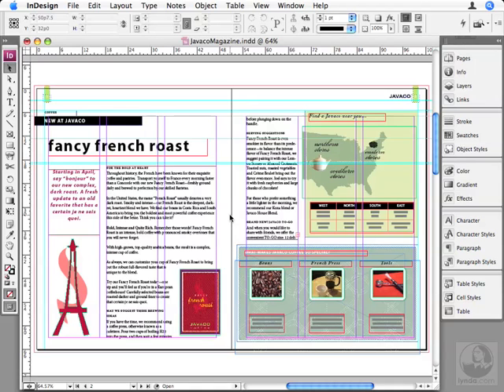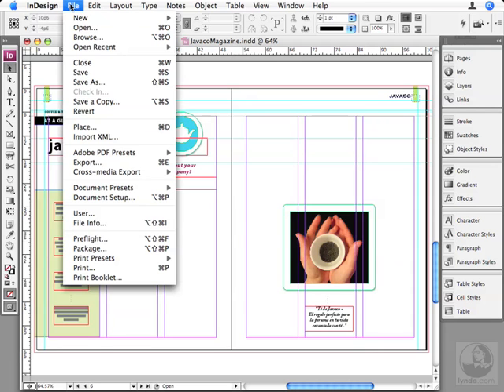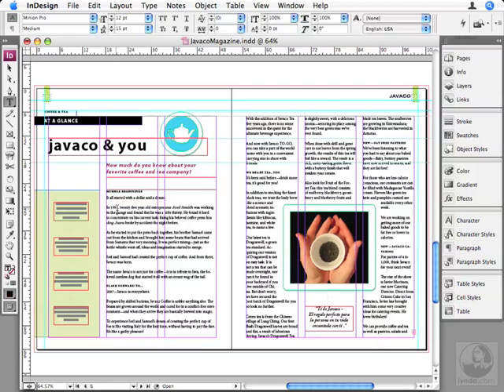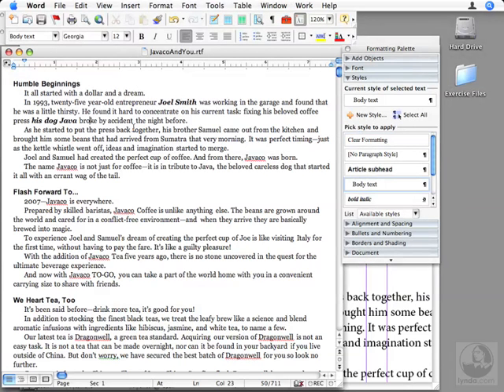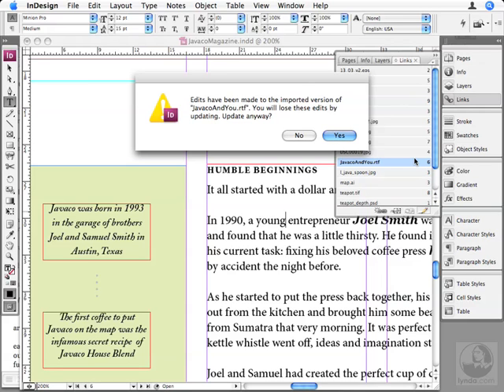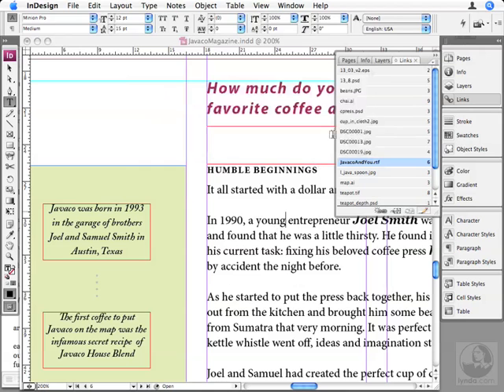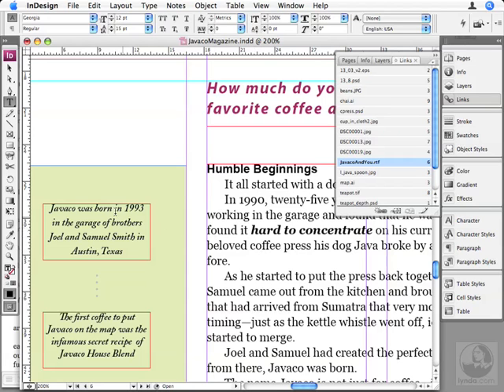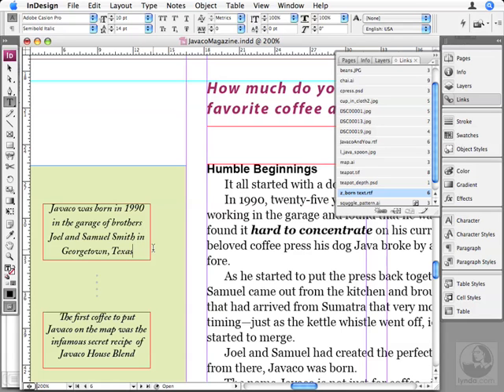06 07 linktxtfiles